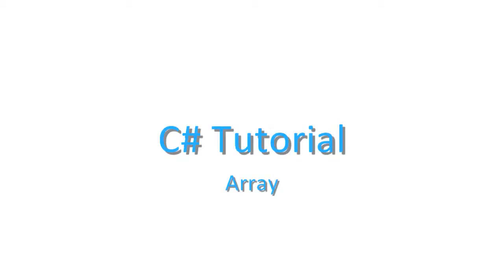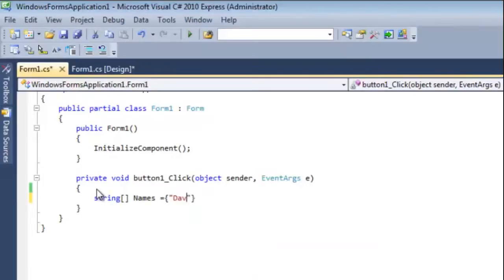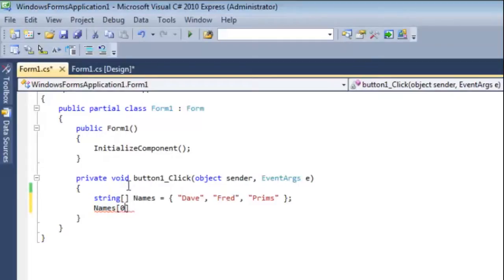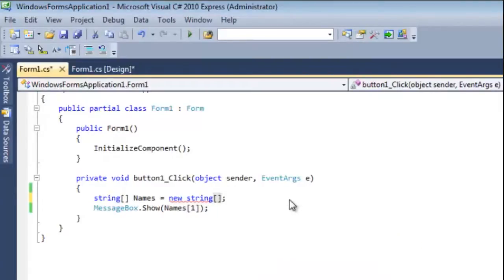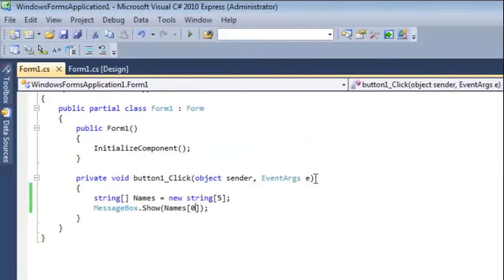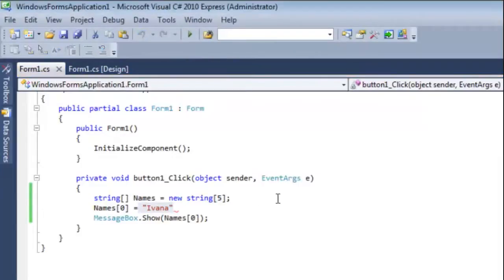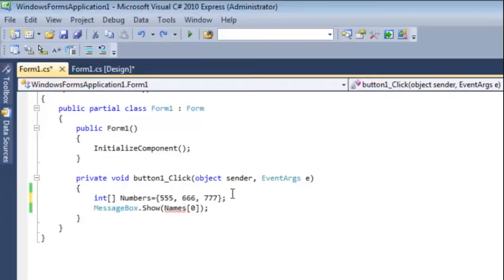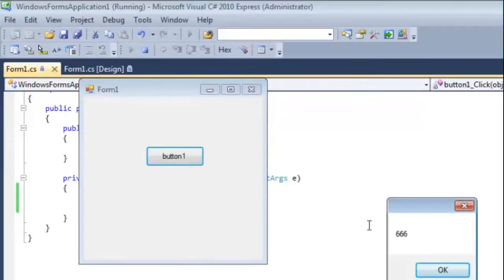C# Tutorial - Array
For Team Legacy !